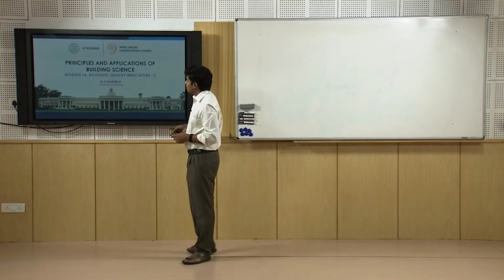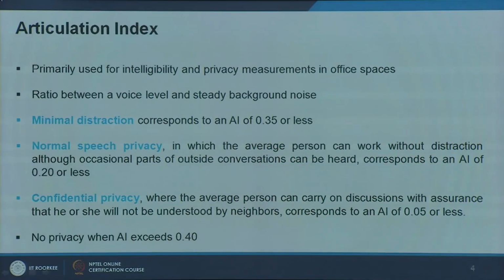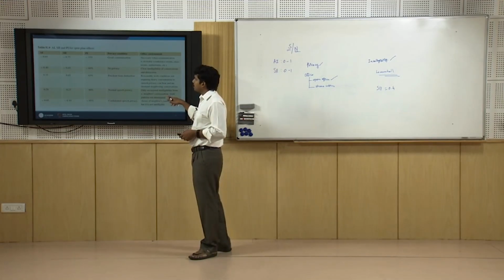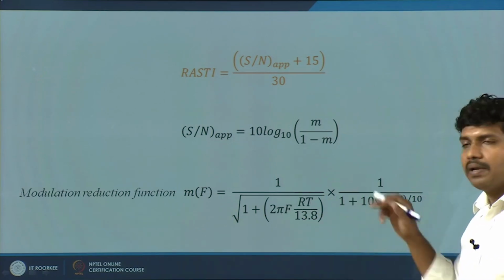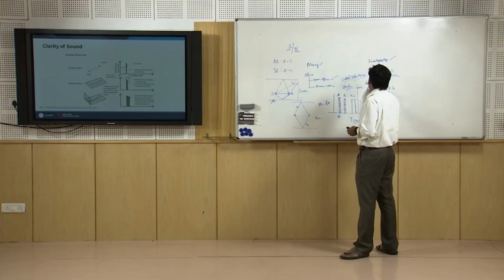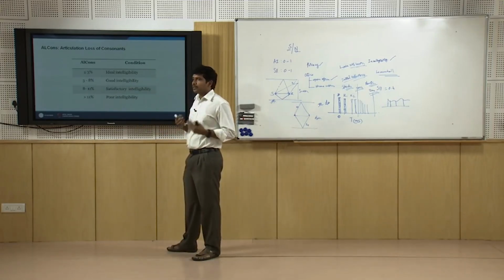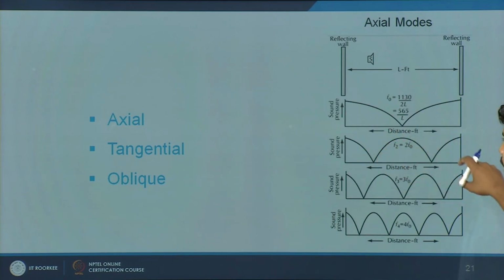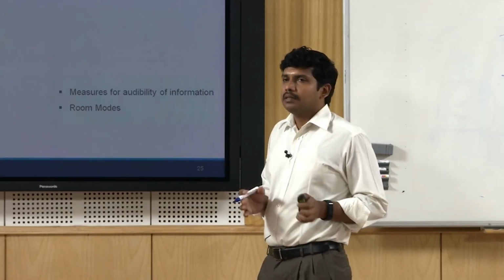ACOUSTIC QUALITY INDICATORS (2/2)